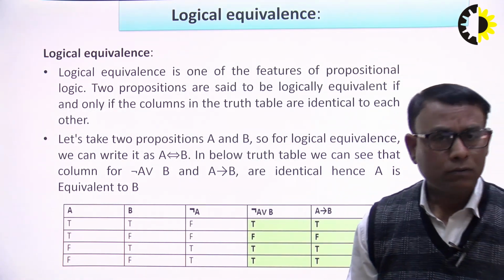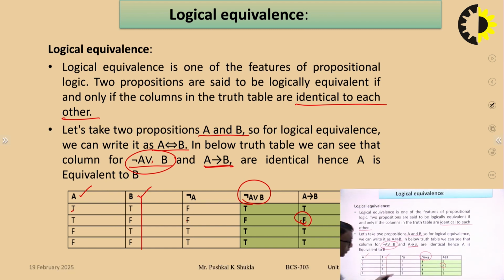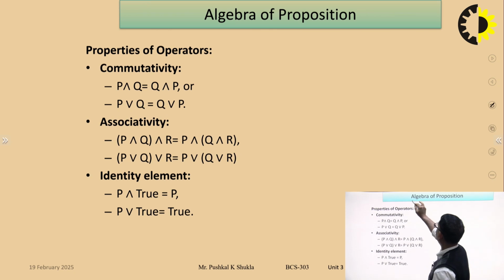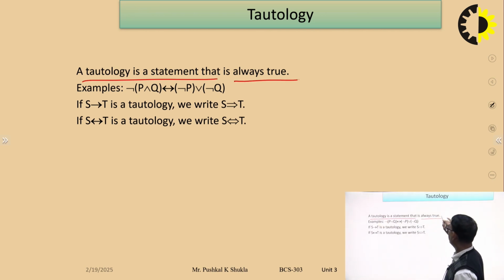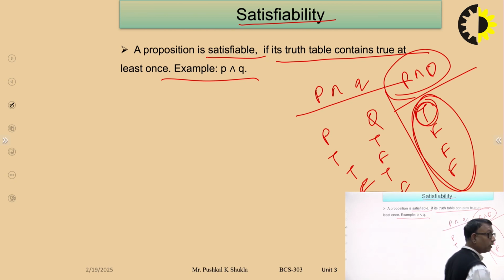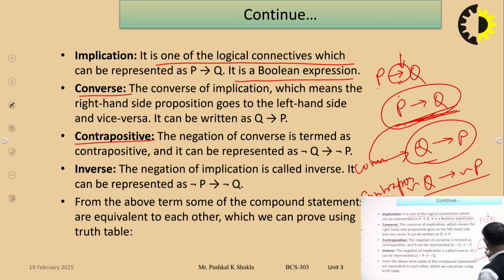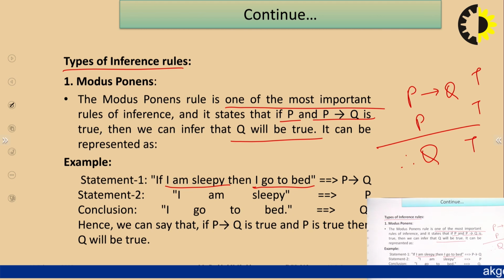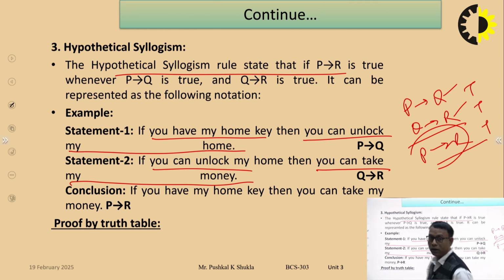THEORY OF LOGIC |DISCRETE STRUCTURES & THEORY OF LOGIC | LECTURE 04 BY MR. PUSHKAL K SHUKLA | AKGEC